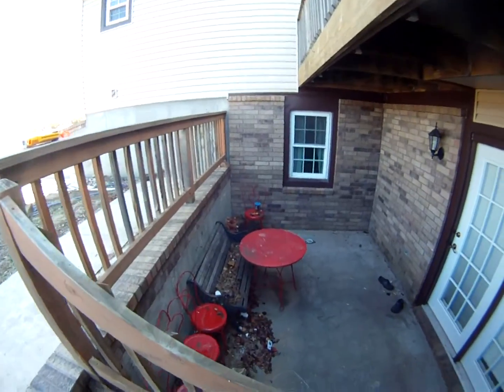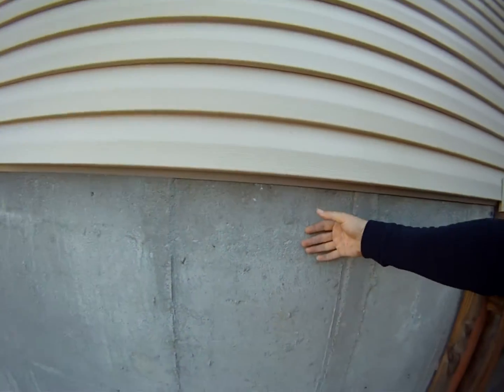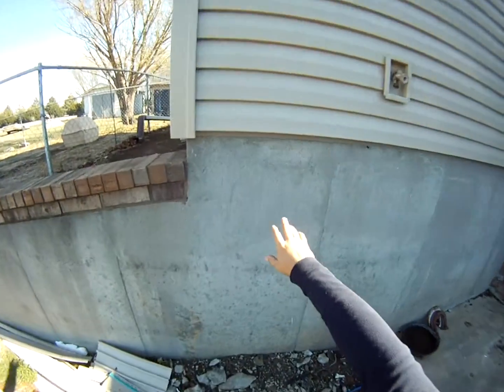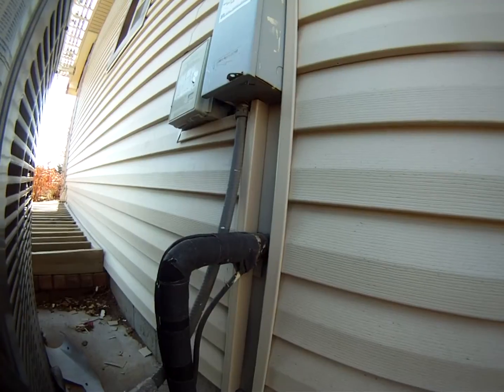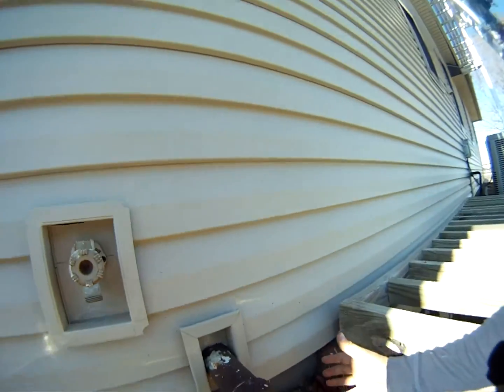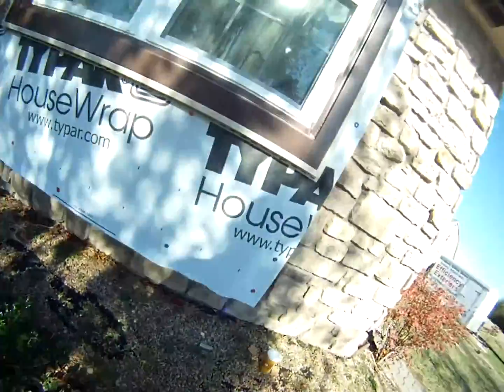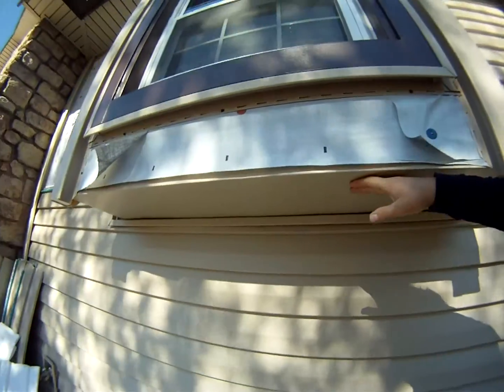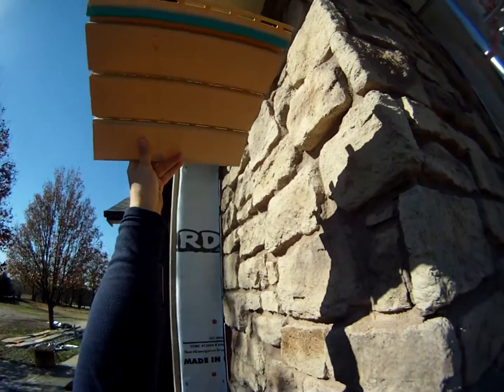Cure this Old House....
New Siding with the Corrections to make it live the test of time. Their New Construction builder left out a few key essentials to make sure their house was protected from the elements.